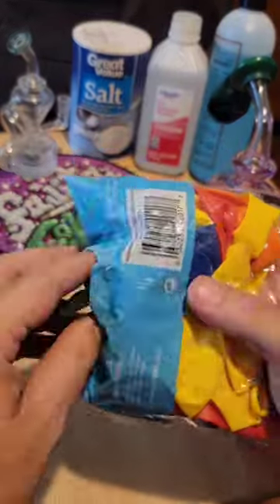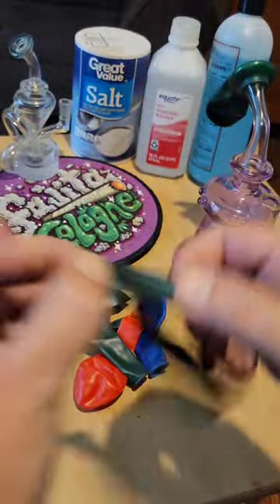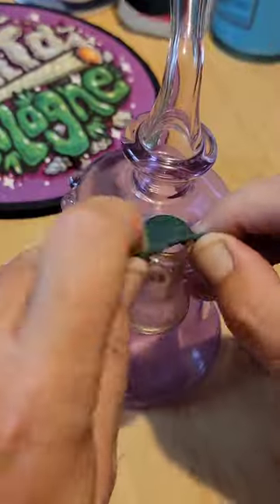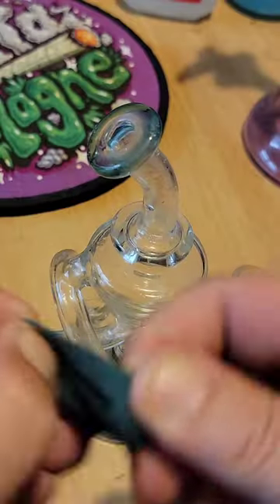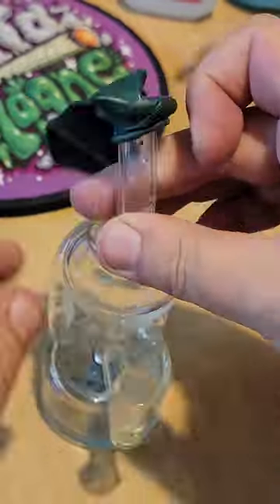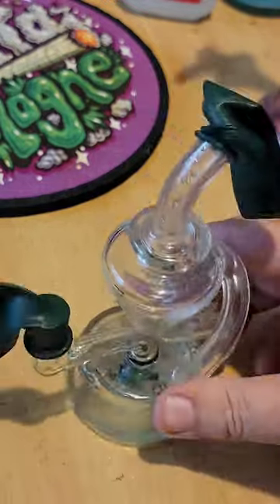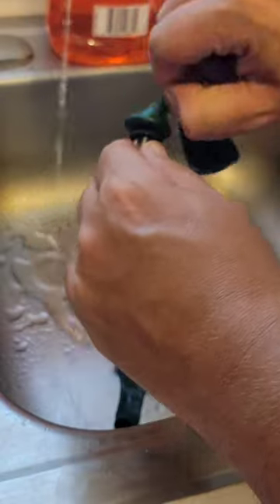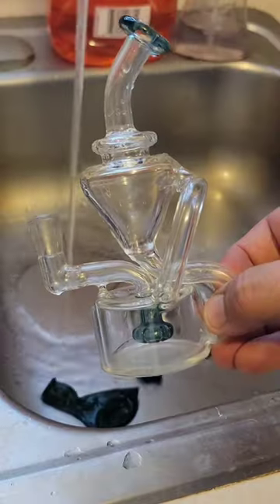Easy Balloon Hack to Clean Glass Bongs & Rigs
Here's a easy trick for cleaning glass simply by using a package of dollar store balloons.

Start by stretching out the balloons before you slide them over the mouthpiece or stem for an easier fit. Be sure to add your cleaning solution too!

Make sure to cover all open ends before giving your glass a shake to remove unwanted buildup and residue. Much easier than using your hands or paper towels!

These balloons can easily be discarded after use. After a long warm water rinse, your glass will be clean and ready to enjoy!

Share some of your glass cleaning tips and tricks in the comments!
Official Moodmats, Ash Cans, stickers, and more.